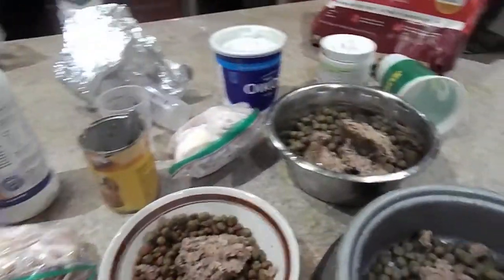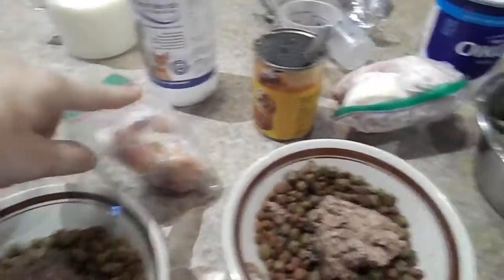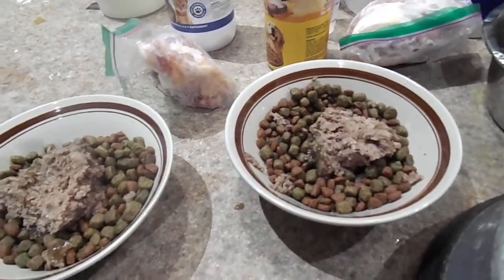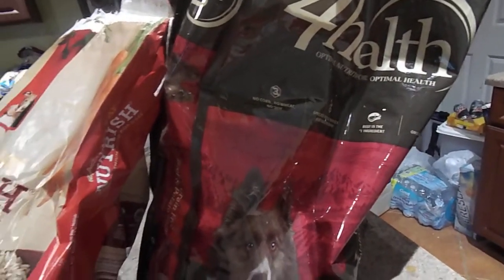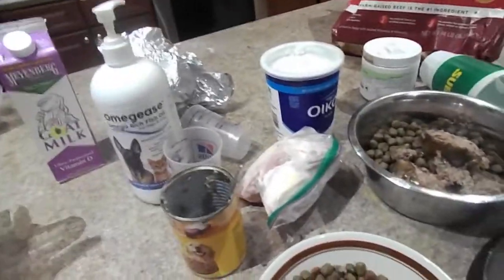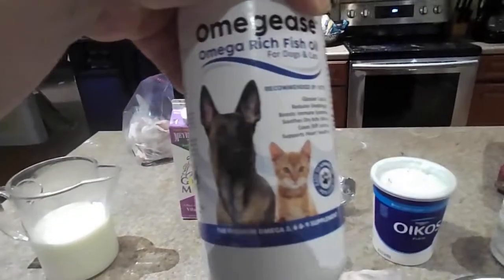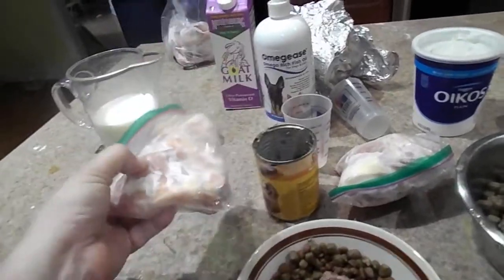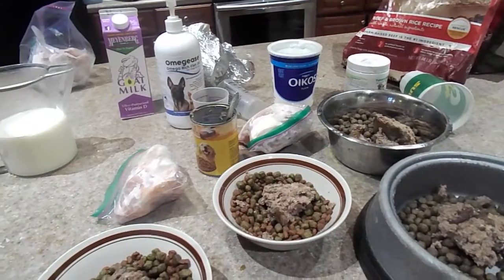Gsd raw meat with kibble diet mix...leg quarters were frozen solid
I, usually defrost the leg quarters in the morning, but I forget all the time.  DO NOT use the microwave, this will change the bones nature and could make it dangerous.  Just feed it frozen.